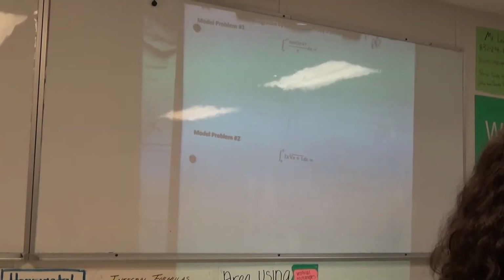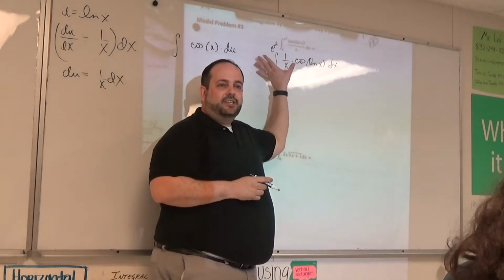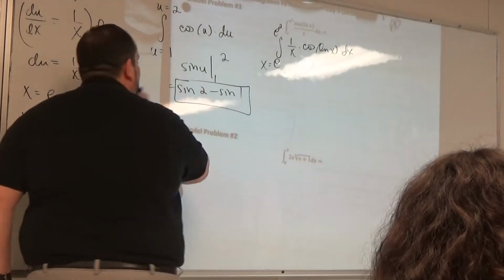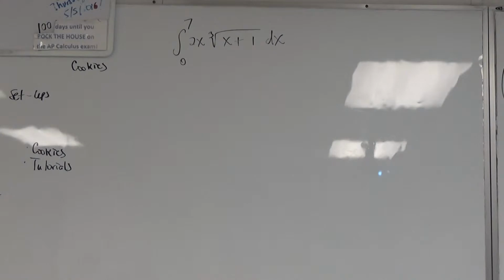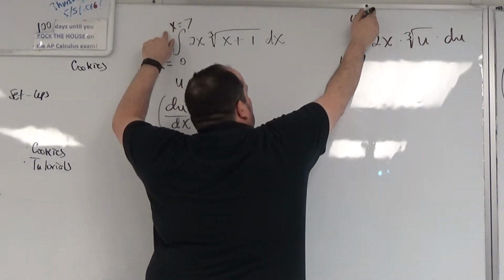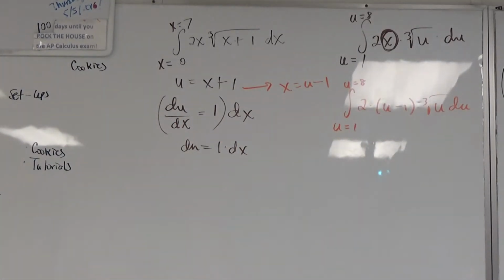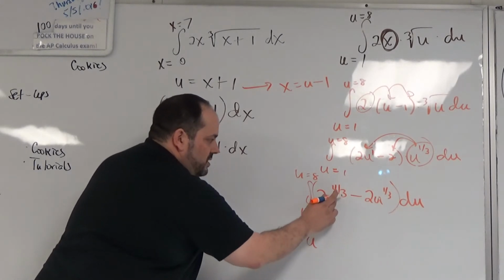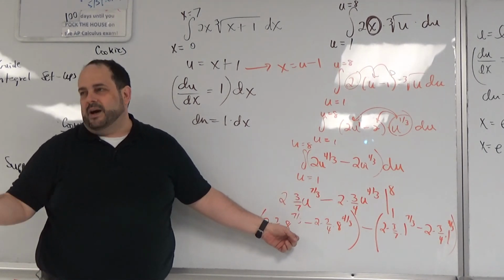Lesson 097 2015 Integration by Substitution Day 3